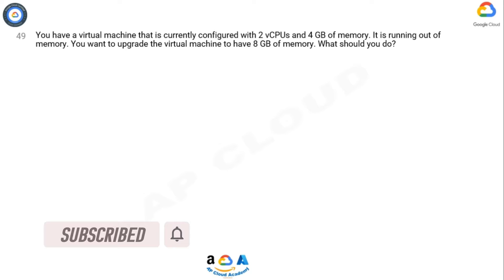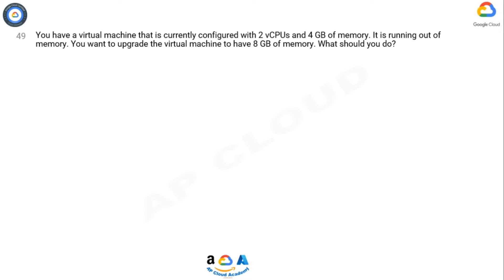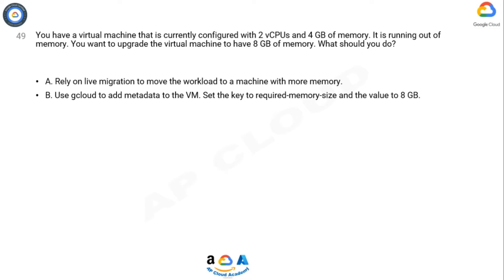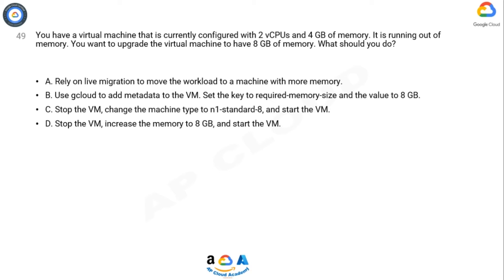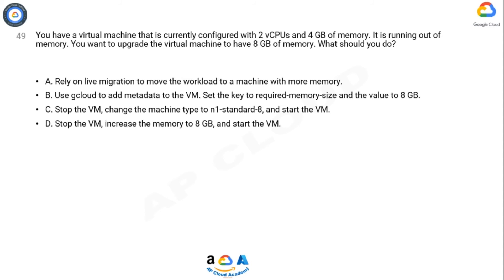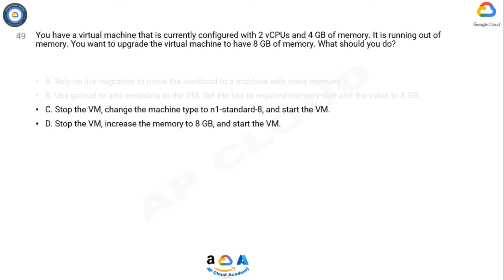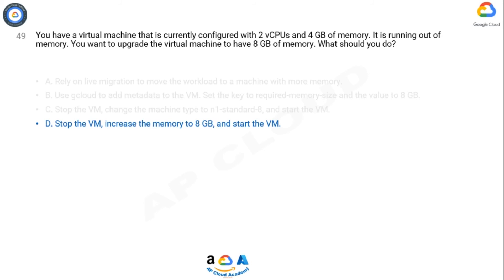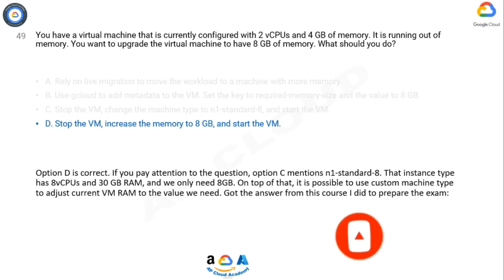Q49. You have a virtual machine that is currently configured with 2 vCPUs and 4 GB of memory. It is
Q49. You have a virtual machine that is currently configured with 2 vCPUs and 4 GB of memory. It is running out of memory. You want to upgrade the virtual machine to have 8 GB of memory. What should you do?

A. Rely on live migration to move the workload to a machine with more memory.
B. Use gcloud to add metadata to the VM. Set the key to required-memory-size and the value to 8 GB.
C. Stop the VM, change the machine type to n1-standard-8, and start the VM.
D. Stop the VM, increase the memory to 8 GB, and start the VM.